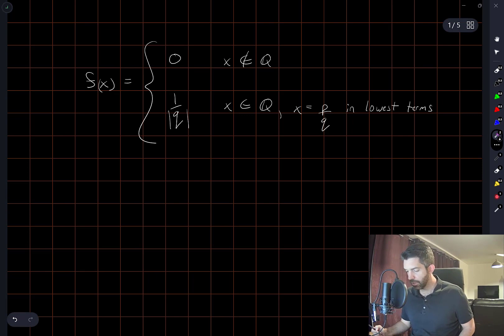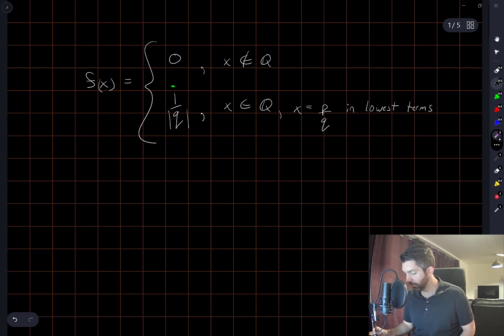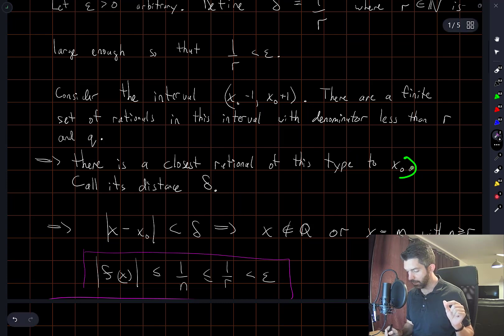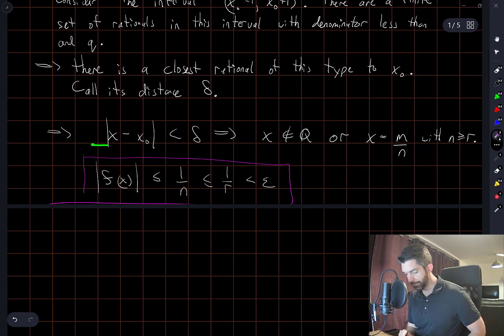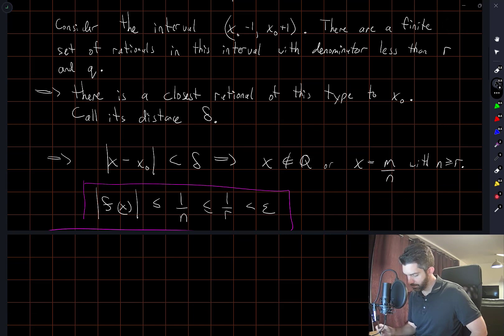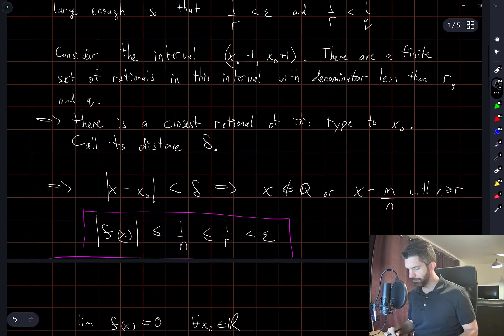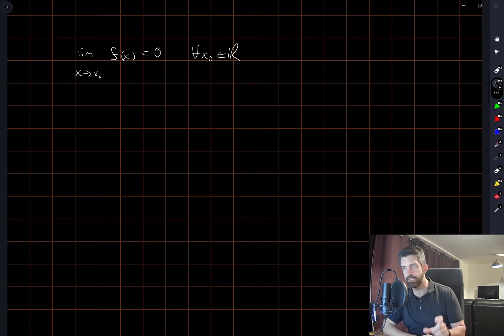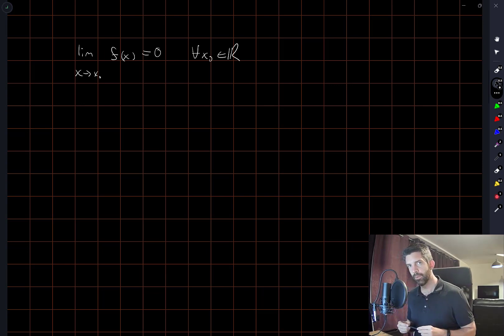Viewer request - A function with strange continuity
This is a good example which shows that the continuity properties of some functions can be counterintuitive. There might be a couple of hiccups in my full proof, but nothing significant.

0:00 Introduction
0:23 The function
2:02 The properties to prove
3:36 Rough work
4:25 Explaining the proof